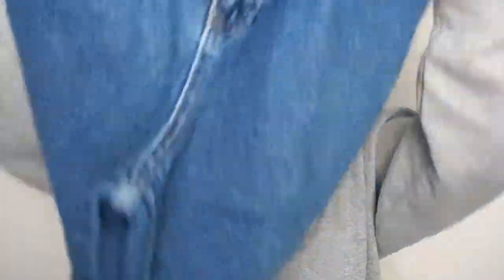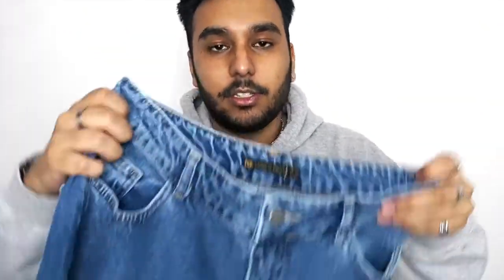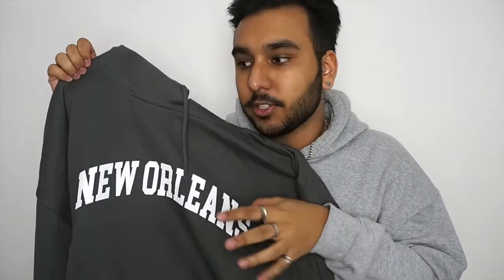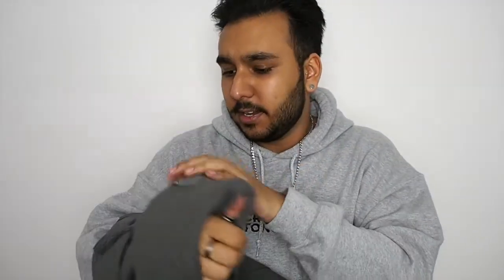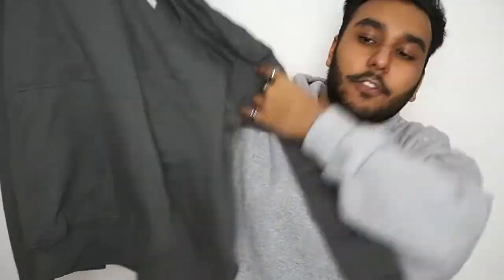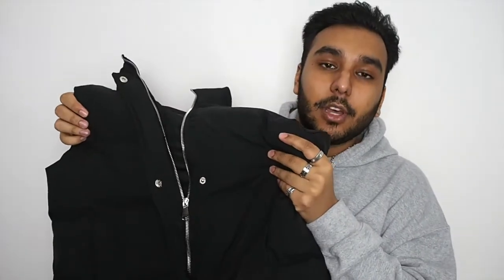ISAWITFIRST HAUL | GIFTED | Dylan Bola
Product Links:
New Orleans Hoodie
Black Gilet
Atlanta T-Shirt
Black Jumper
Black Joggers

Thanks for supporting my channel and being part of the family!